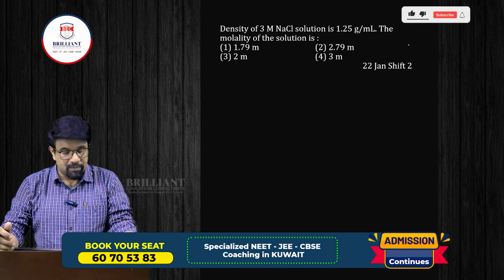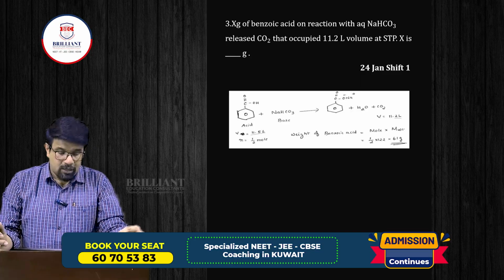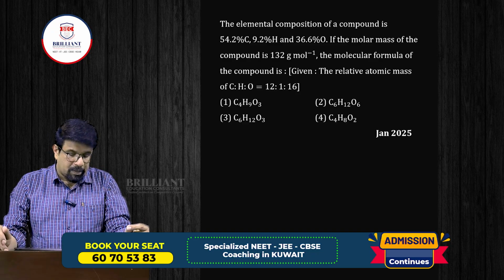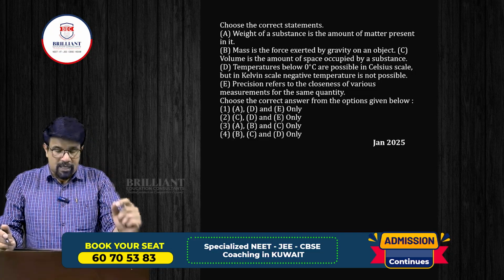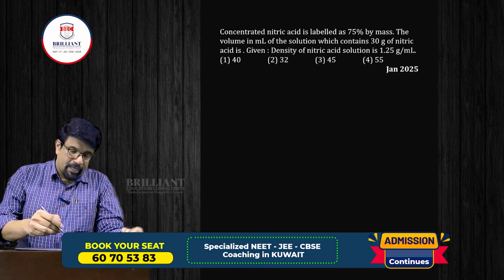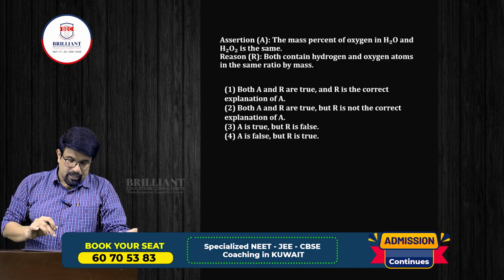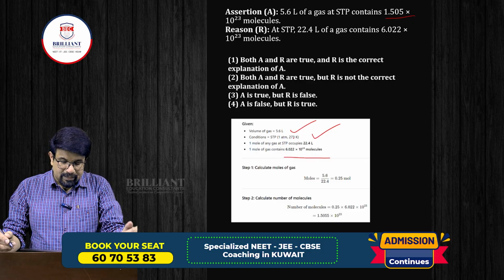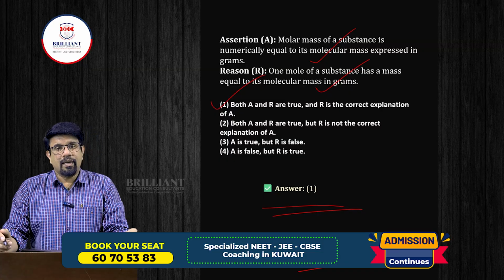JEE Chemistry PYQ Practice | Some Basic Concepts | Quick Solved PYQs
Boost your JEE Chemistry prep with this practice video on 'Some Basic Concepts'! Get detailed solutions to previous year questions, covering atomic structure, mole concept, molecular mass, and basic calculations. Ideal for JEE Main and Advanced aspirants aiming for quick problem-solving and concept clarity.

What’s included:
Step-by-step PYQ solutions on fundamental chemistry concepts
Molar calculations, atomic mass, and more
Tips for solving basic concept problems fast
Practice questions directly from recent JEE exams